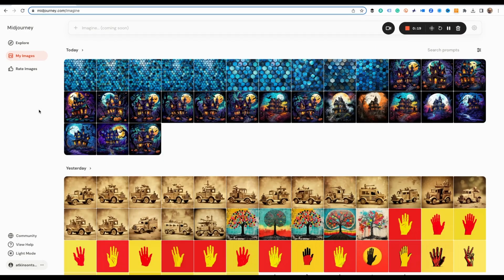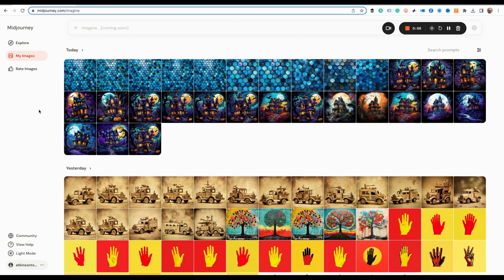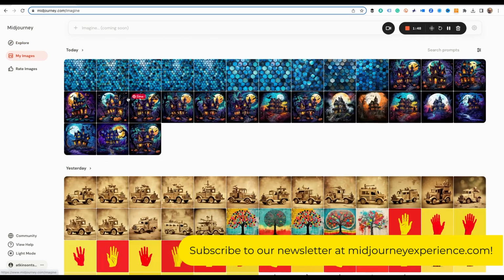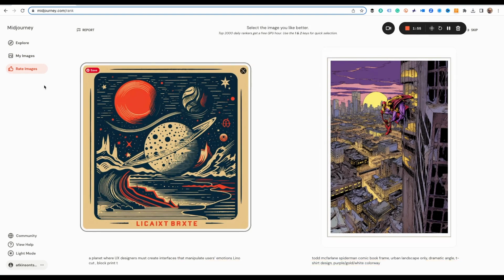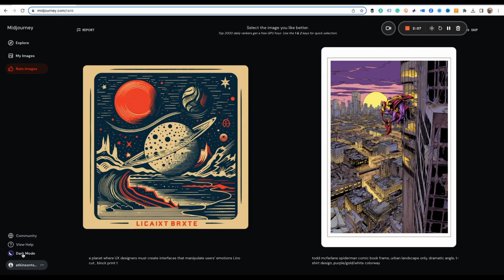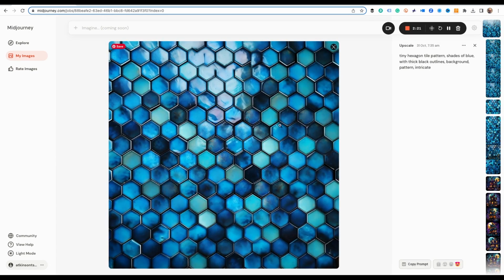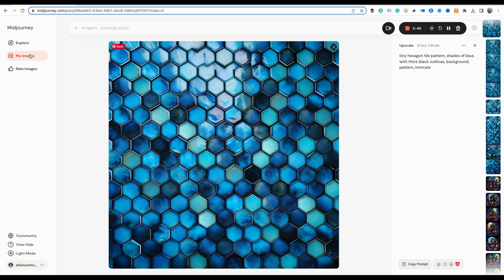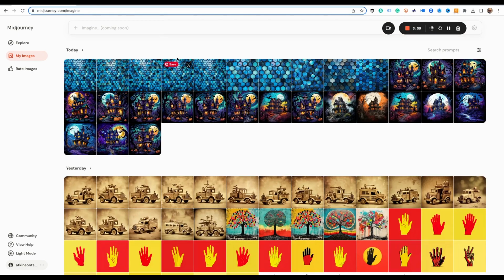Exploring the New Midjourney Website Beta!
Discover the exciting new beta version of Midjourney, now available on its standalone website. Take a tour of the platform, explore its features, and learn how to use it effectively. Dive into the world of creative image generation and be a part of the Midjourney community.

📈 Key Results:

1. Explore the new beta version of Midjourney on its standalone website.
2. Get a sneak peek of the platform's features, including prompts and image ratings.
3. Learn how to access the beta and make the most of the new look and functionalities.
4. Find out how to copy prompts for reuse in your own creative projects.
5. Engage with the Midjourney community and toggle between light and dark modes.

Join us on this tour of the new Midjourney beta and discover its potential for creative image generation. See you there! 🚀🖼️